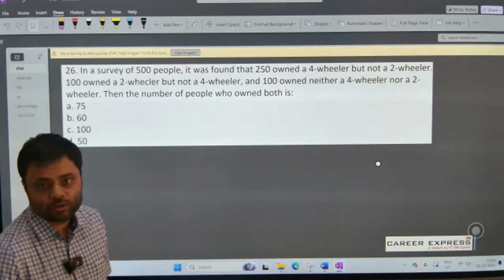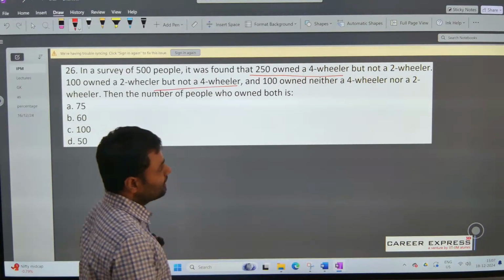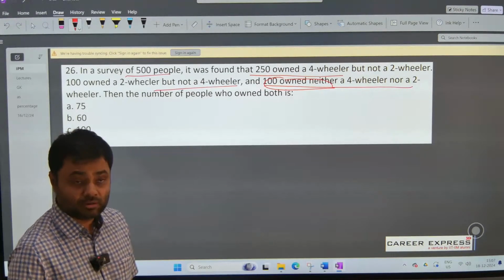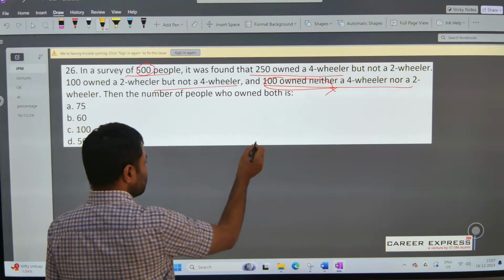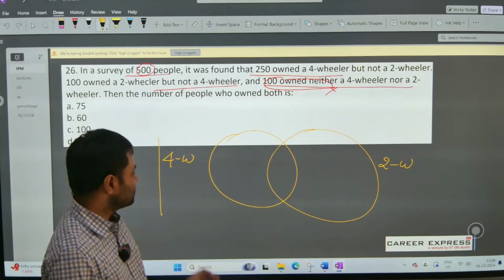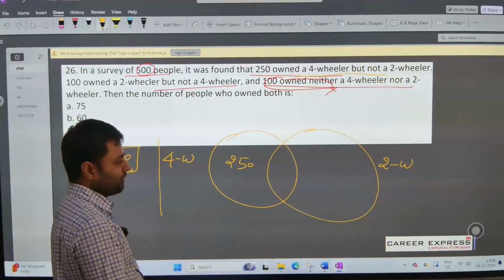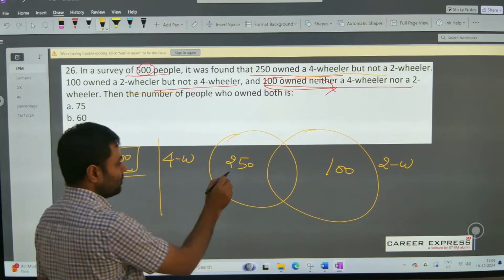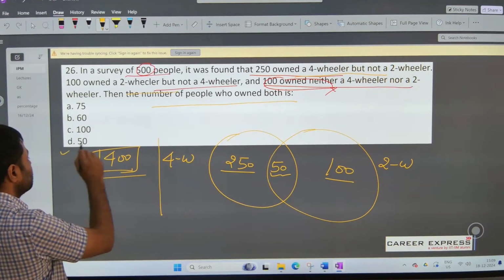IPMAT Indore 2024 QA Solutions: In a survey of 500 people, it was found that 250 owned a 4-wheeler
In a survey of 500 people, it was found that 250 owned a 4-wheeler but not a 2-wheeler. 100 owned a 2-whecler but not a 4-wheeler, and 100 owned neither a 4-wheeler nor a 2- wheeler. Then the number of people who owned both is:
a. 75
b. 60
c. 100
d. 50

set theory